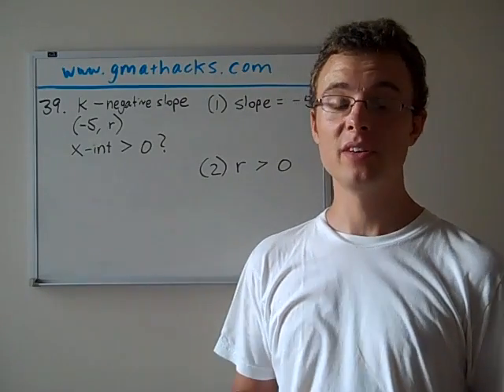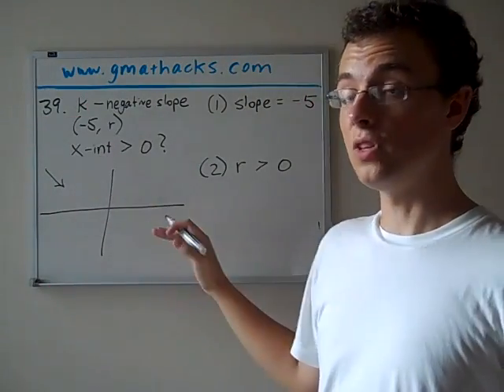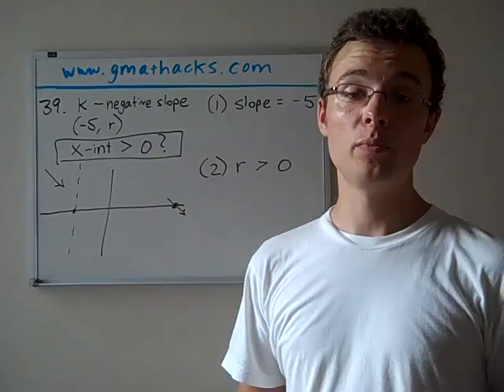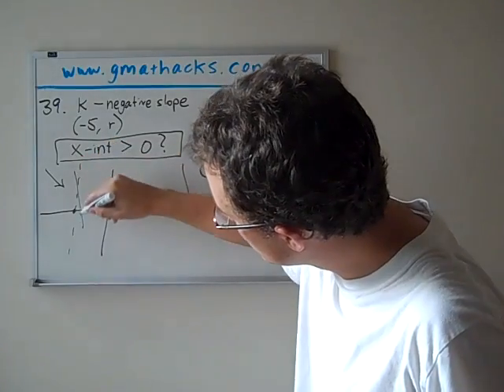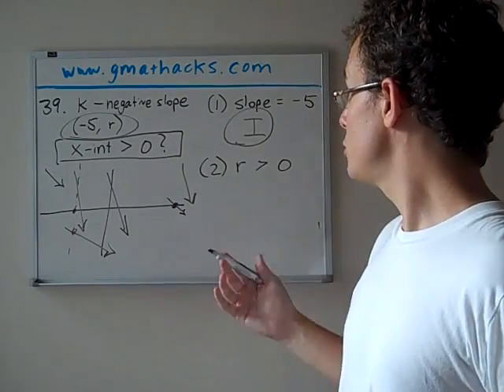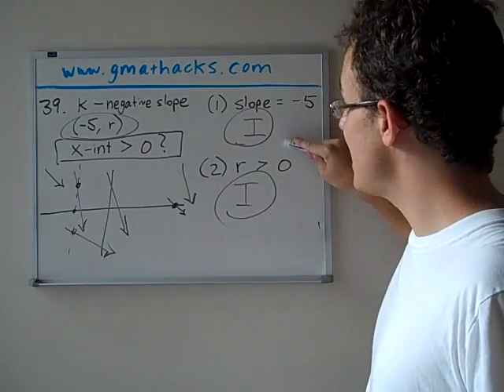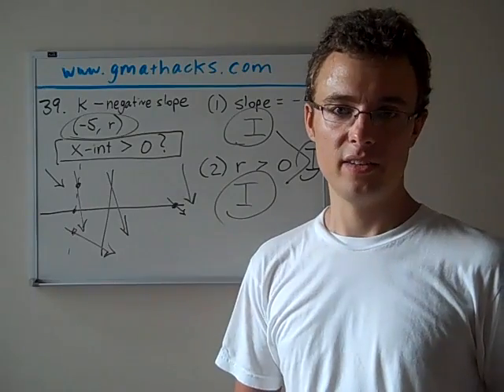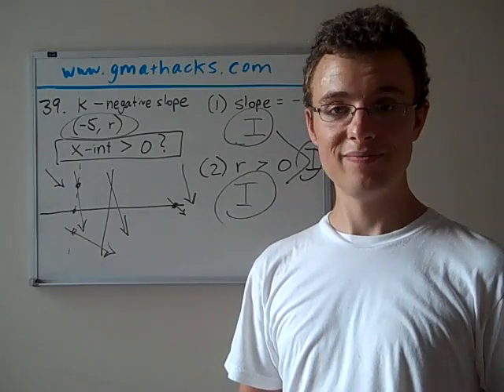GMAT Hacks: Official Guide Diagnostic DS Question 39